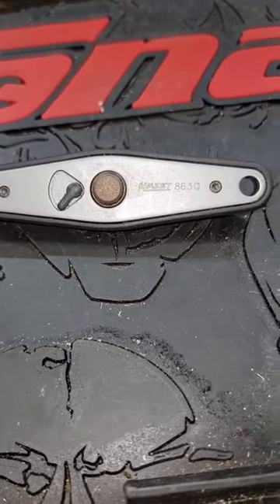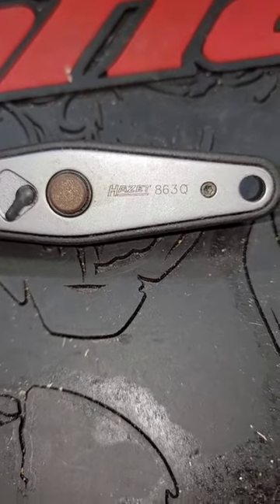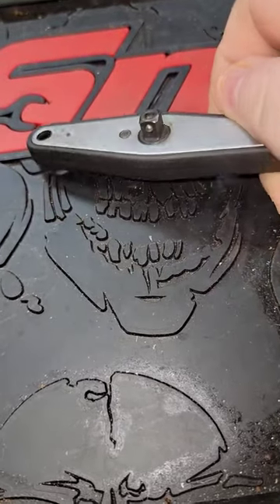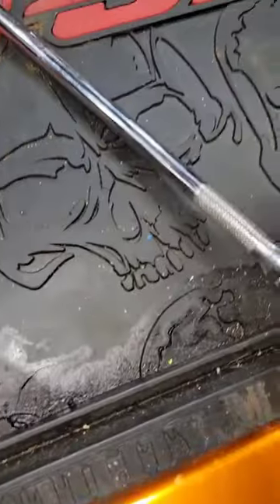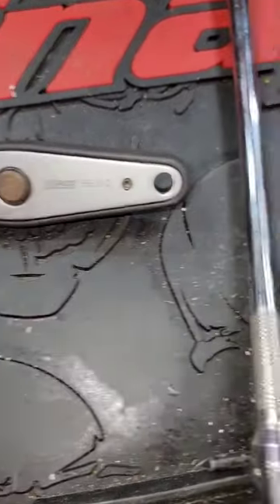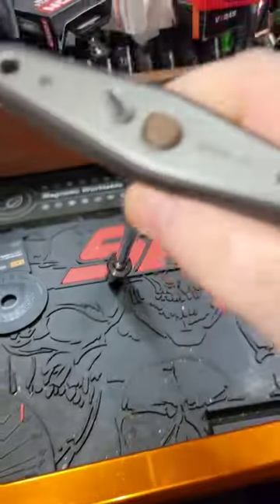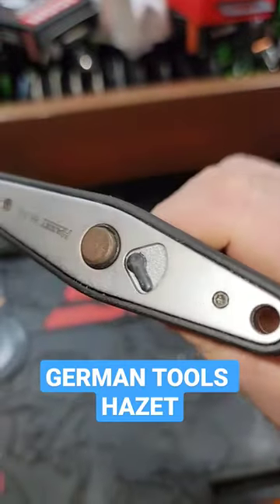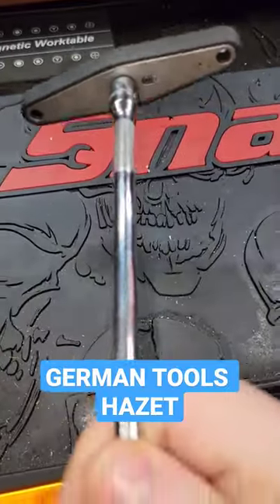COOL TOOLS HAZET TOOLS FROM GERMANY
Hazet 863Q Reversible RATCHET 1/4" Square with T-Handle Reversible Ratchet